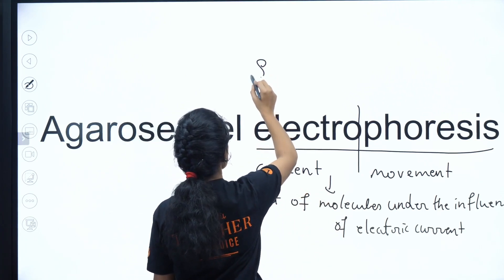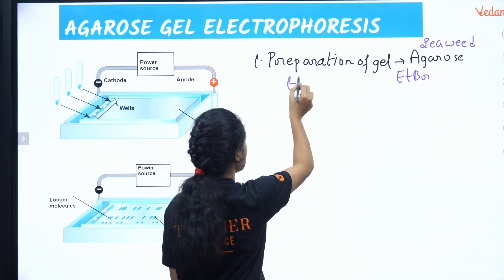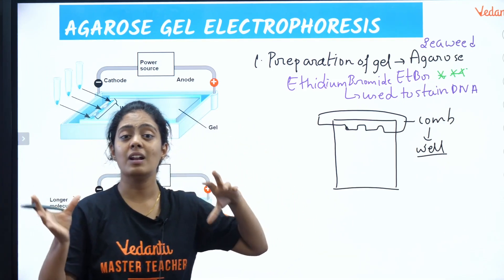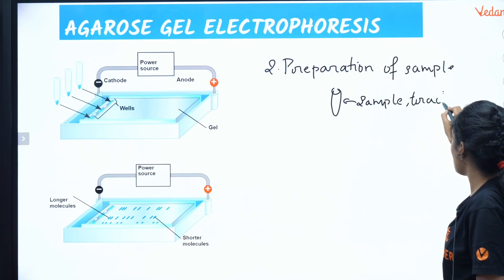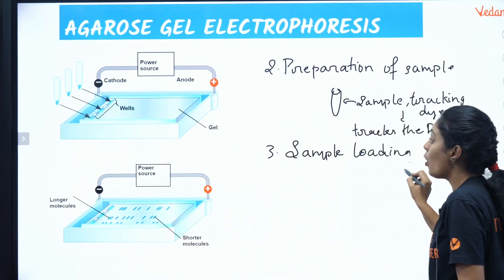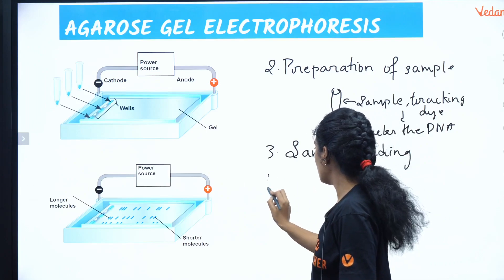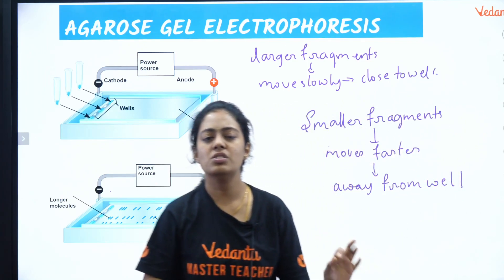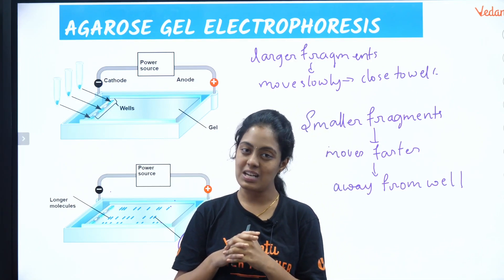Agarose Gel Electrophoresis in 10 Mins | NEET Biology | Nivetha Ma'am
To stay up-to-date with the latest notes and updates 𝐉𝐨𝐢𝐧 𝐨𝐮𝐫 𝐓𝐞𝐥𝐞𝐠𝐫𝐚𝐦 𝐂𝐡𝐚𝐧𝐧𝐞𝐥

In this video on, agarose gel electrophoresis, Nivetha Ma'am expertly explains the intricate details of this essential laboratory technique in just 15 minutes. Whether you're a NEET Biology student or a curious science enthusiast, this video will equip you with the necessary knowledge to master agarose gel electrophoresis. Agarose gel electrophoresis is a powerful tool used to analyze DNA fragments, RNA molecules, and proteins based on their size and charge.